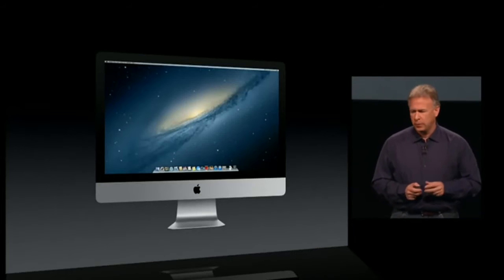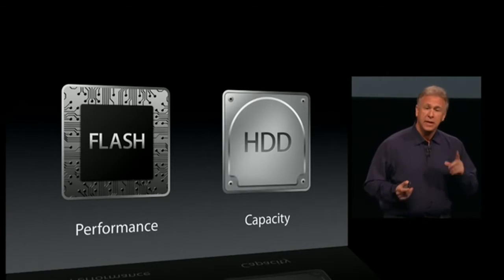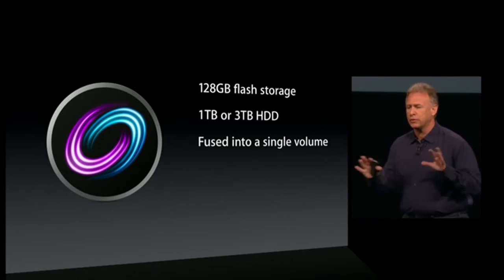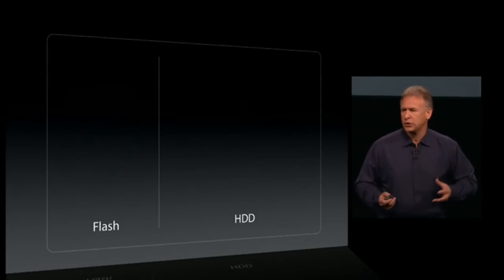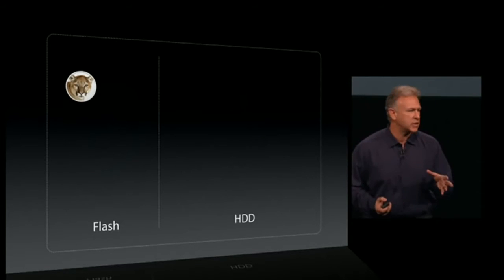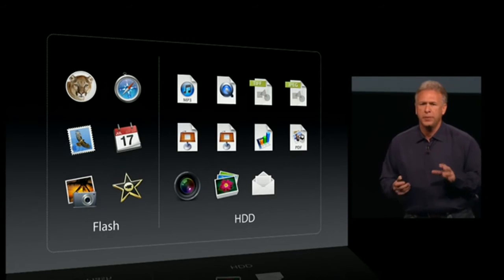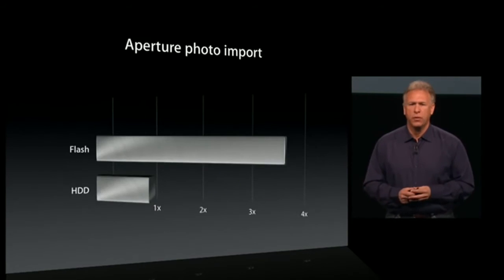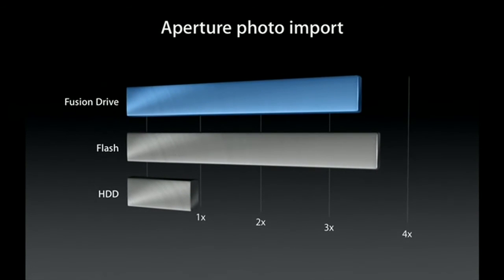Apple FUSION DRIVE - PHIL SCHILLER OCT 2012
Presentación oficial Fusion Drive by Phil Schiller
Apple Octubr 2012